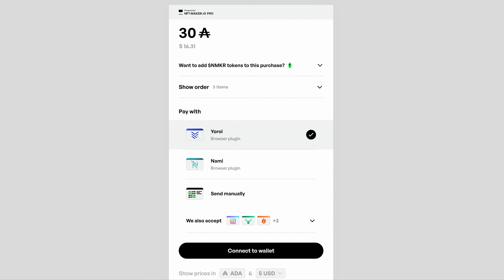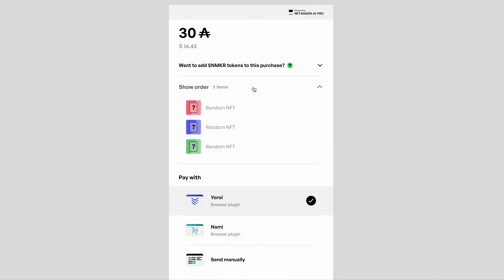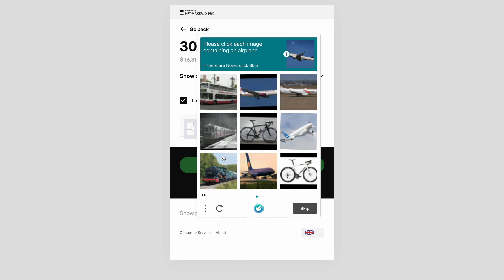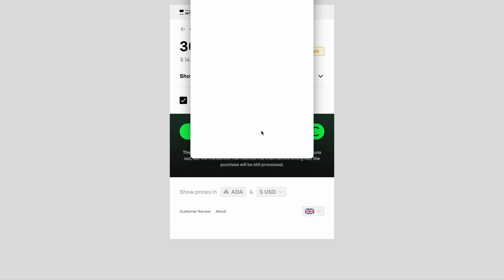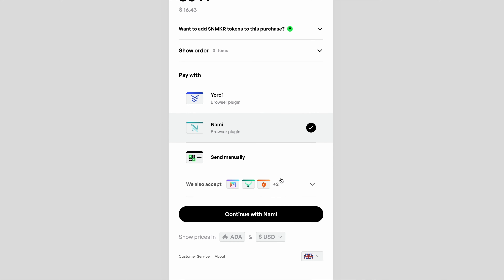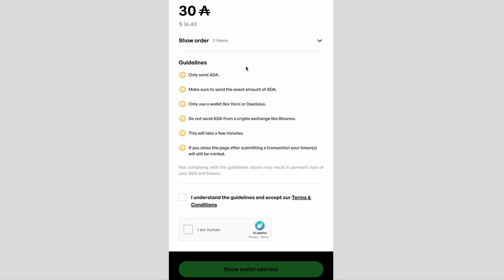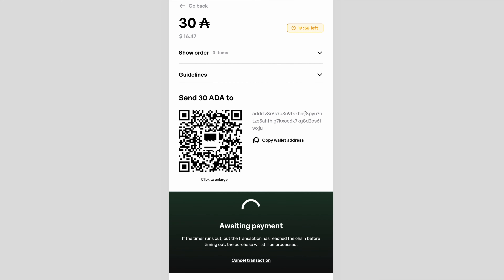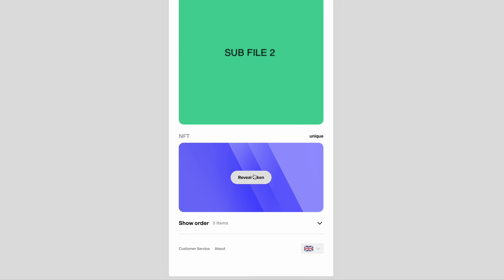How to purchase NFTs using a payment gateway (NMKR Pay)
NMKR Pay (formerly NFT-MAKER Payment Gateway) acts as a checkout system to standardize the NFT buying experience. We support every major Cardano wallet, and it can be integrated into a variety of products very easily.

You can integrate the Payment Gateway into your own NFT project by using

NMKR (formerly NFT-MAKER PRO) is a highly robust and scalable NFT API that allows the developers to use NFTs in whichever way they imagine. By taking away the complexity of Cardano Development we aim to make NFT development as easy as possible.

We are building an NFT ecosystem for artists, developers & brands. Visit us at nmkr.io to learn more.